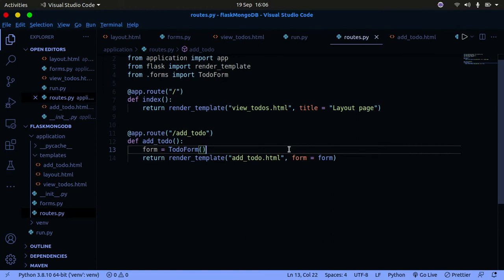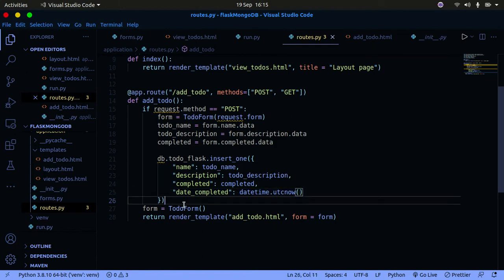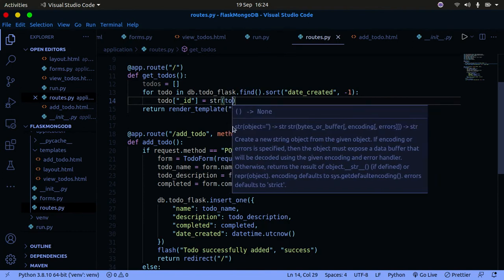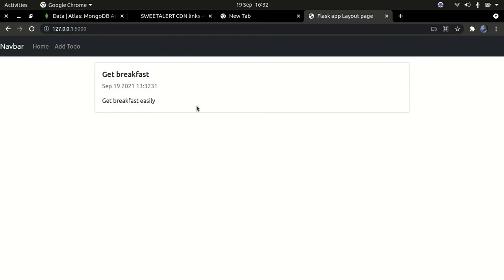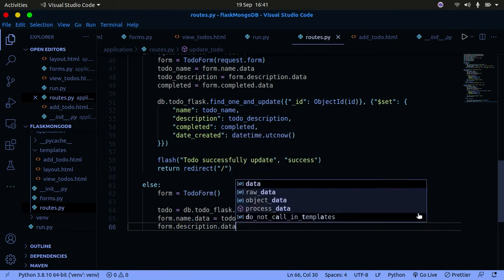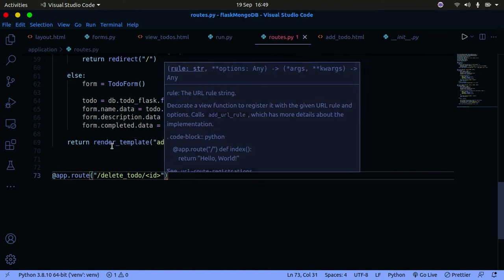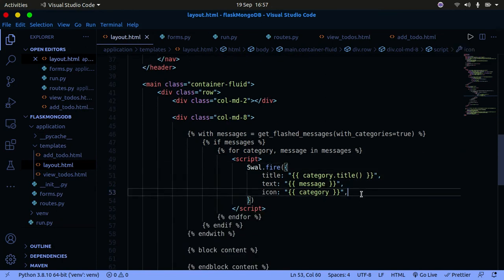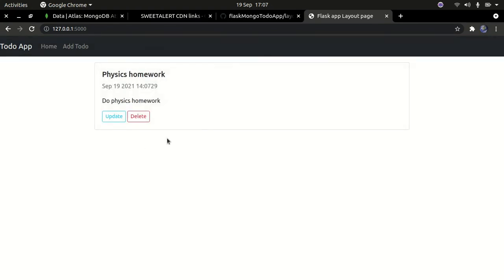Flask and MongoDB w/ Flask-pymongo | Create, Retrieve, Update and Delete functionality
If you want to use a MongoDB in Flask, then this video is for you. I will show you how to connect to a MongoDB using Flask and how to create a collection on the fly and add data to it. In this series of tutorials we'll go over how to create a simple todo App using Flask and MongoDB database. We'll also learn about flask-wtforms and sweetalert.js library. In this video, we'll go ahead with Create, Retrieve, Update and Delete functionality. Lets get started...

In this video I will create a todo app in Flask using PyMongo to connect to a Mongo database.

- Flask
- Flask templates
- Flask-wtforms
- Flask-WTF
- Sweetalert.js
- Flask templates
-   Pymongo
-   MongoDB
-  Atlas mongodb
-  Atlas clusters
- Flask HTML templates

- Flask
- Flask templates
- Flask-wtforms
- Flask-WTF
- Sweetalert.js
- Flask templates
-   Pymongo
-   MongoDB
-  Atlas mongodb
-  Atlas clusters
- Flask HTML templates